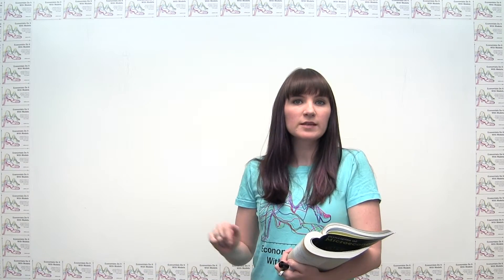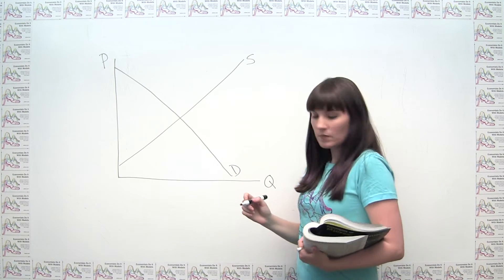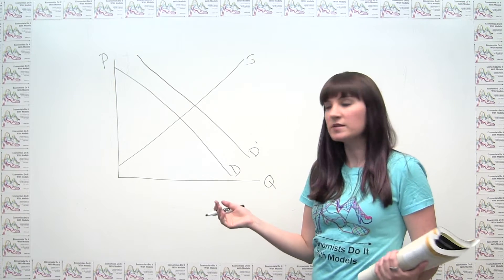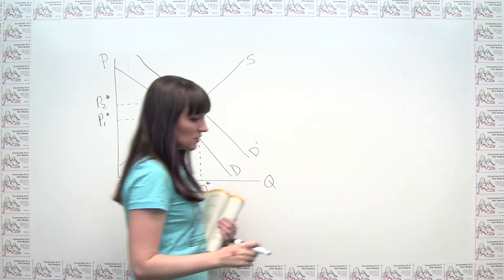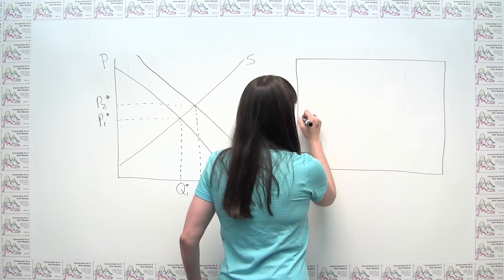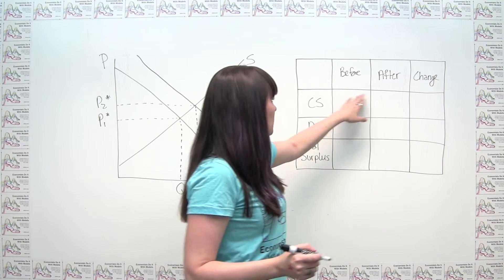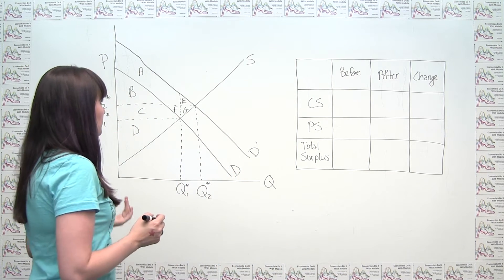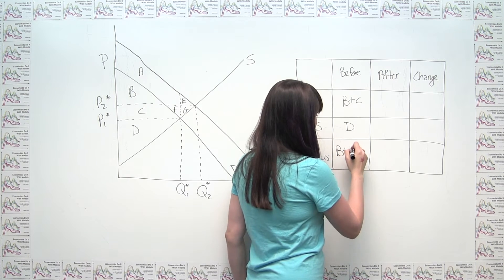Microeconomics Practice Problem - Changes in Consumer and Producer Surplus with a Demand Increase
This video shows how to analyze the changes in consumer and producer surplus that result from a demand increase.  The problem is taken from Principles of Microeconomics by Dirk Mateer and Lee Coppock, and is Ch. 6 problem #6.  See the "Practice Problems" playlist for an archive of daily practice problems.